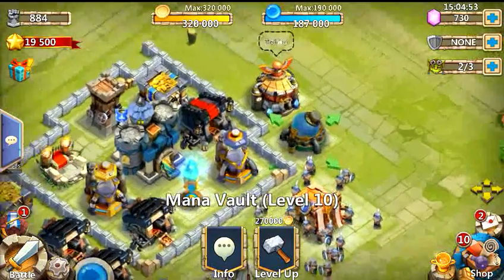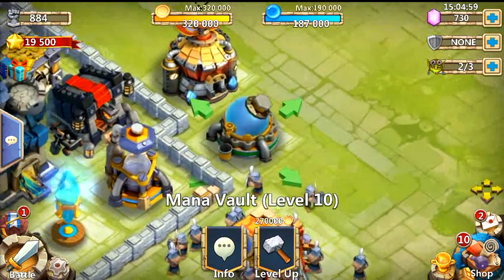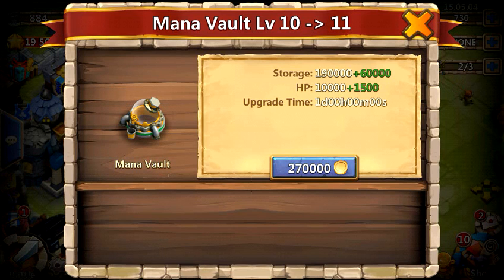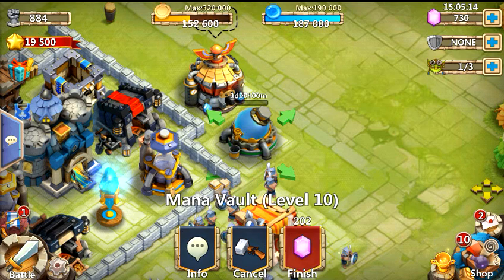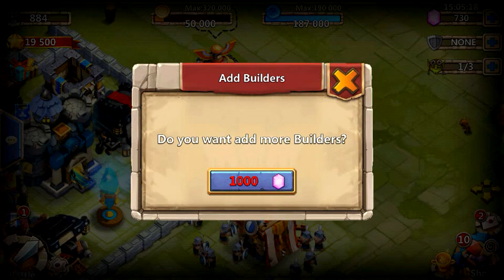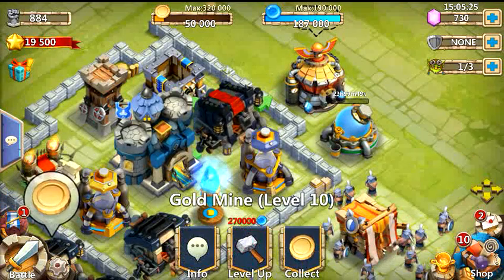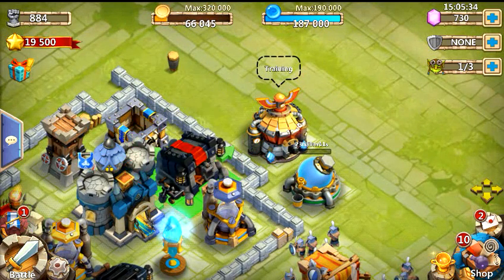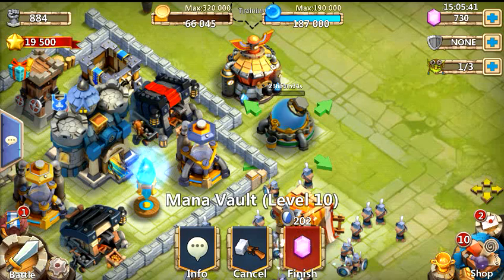Castle Clash Upgrading Level 10 Mana Vault